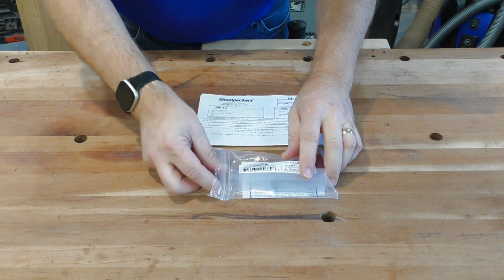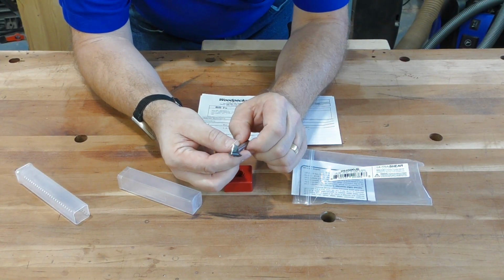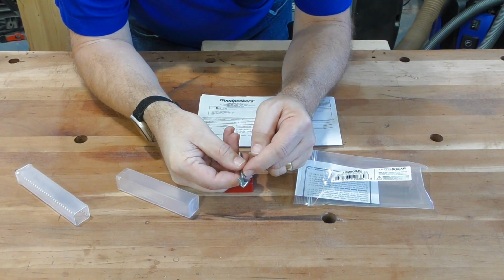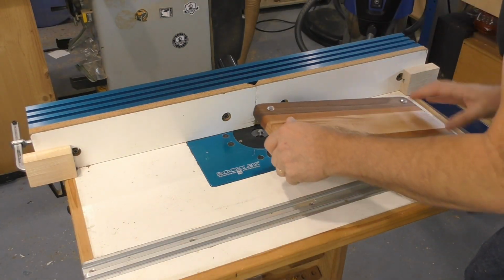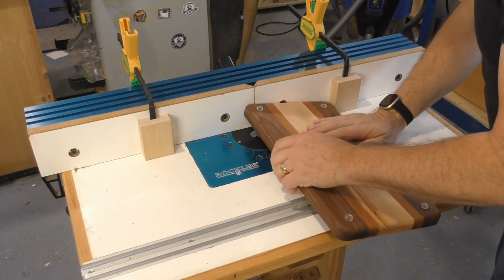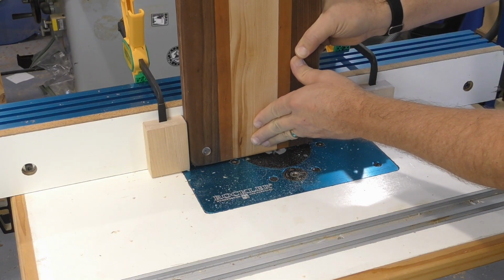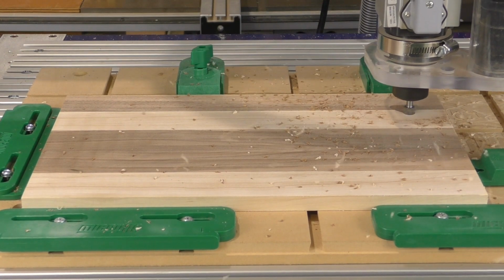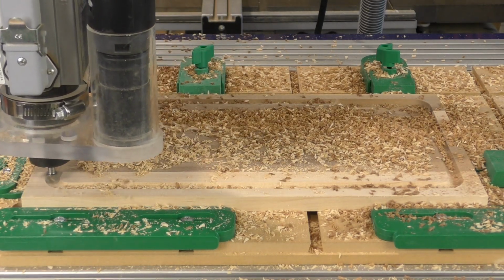Woodpeckers Juice Groove Bit- A Review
I bought one of Woodpecker's Ultra-Shear Juice Groove bits and tried it out on a couple cutting boards to share the results with you.
I also show you a different trick it can do that you may not have thought of!